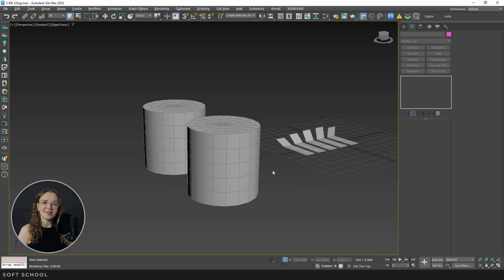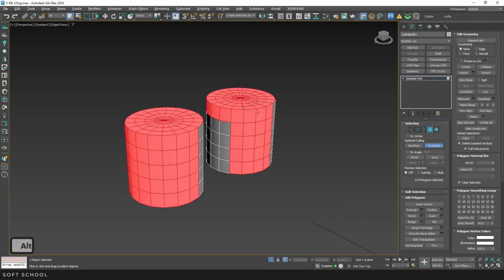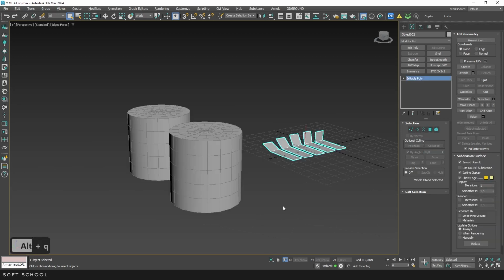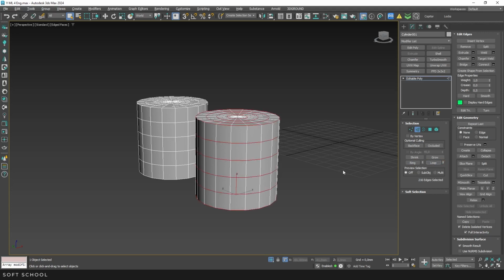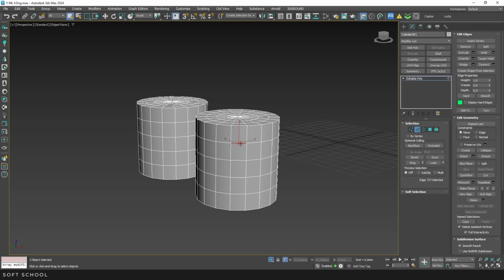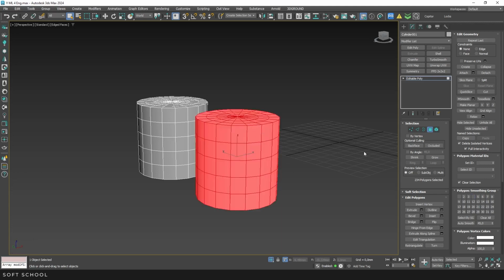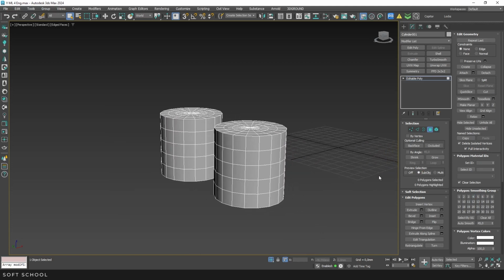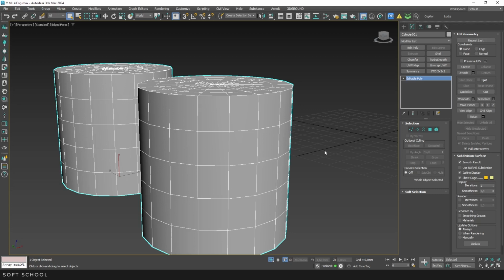3ds Max modeling for beginners - Editable Poly Selection tab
Hi everyone! We're continuing our series of lessons on polygonal modeling, and today we're going to learn the Selection tab of Editable Poly.

00:00 - Lesson description
00:11 - Selection tab
02:12 - Quick selection methods